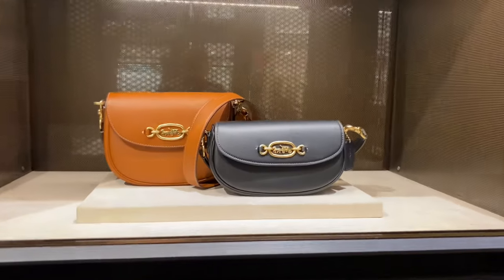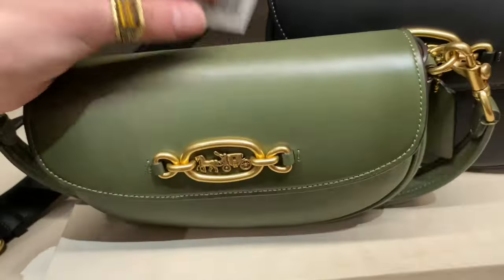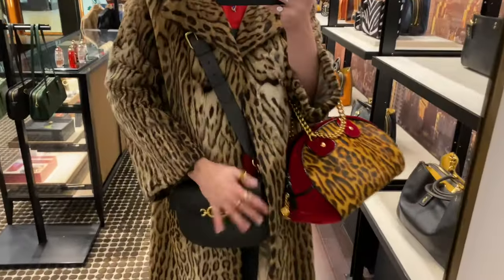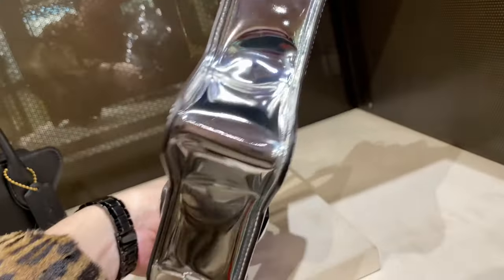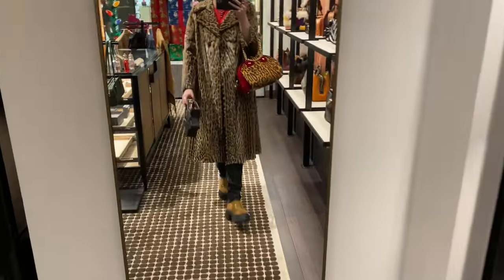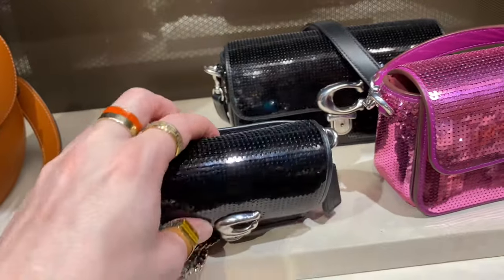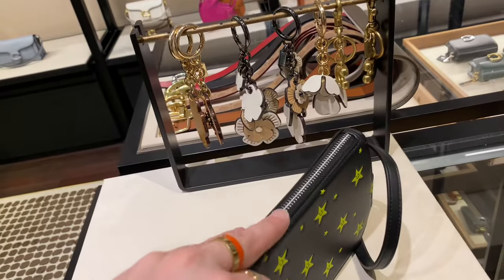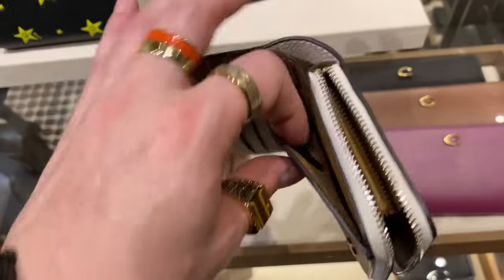NEW Coach Bags IN PERSON! Cosmo Coach Shop With Me!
Take a shop with me trip to Coach retail for the latest releases that made it in-store! Sequins, Coach Cosmos, and much much more! 😍👜🖤

Coach bag links if available*;

Star Bag- *currently unavailable*